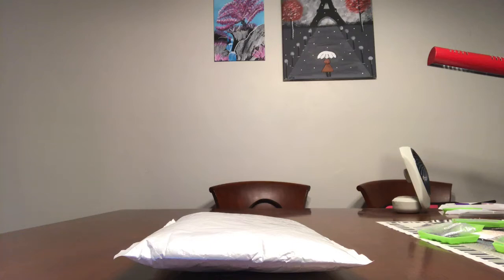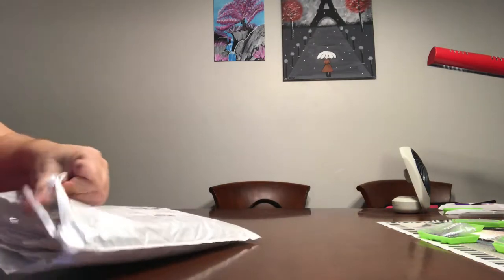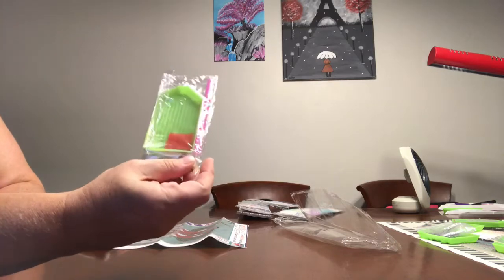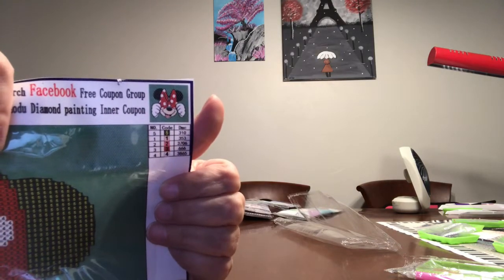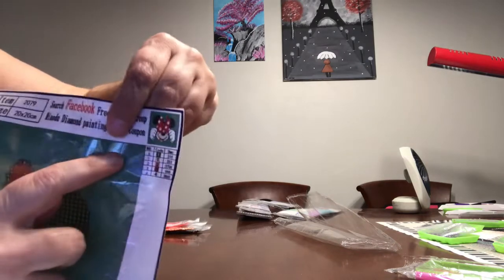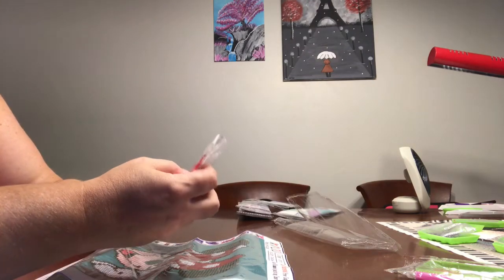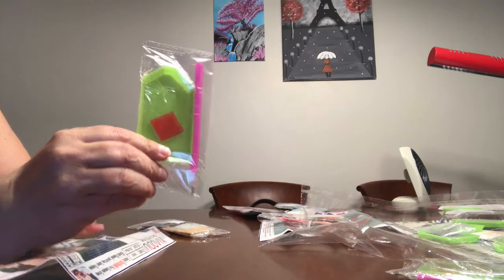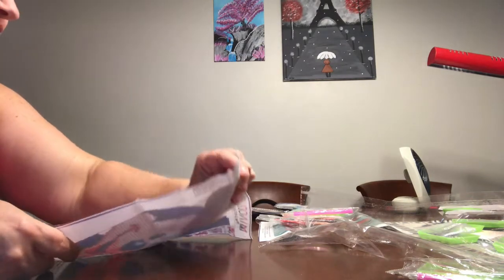Diamond Painting Unboxing #14 Miaodu Official Store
This diamond painting was purchased through AliExpress. The name of the store is: Miaodu Official Store

Ordered: 8/9/18
Delivered: 9/4/18

Cost: $1.44 each 20x20

Will do a post review once completed.